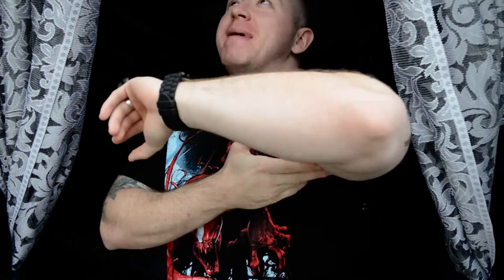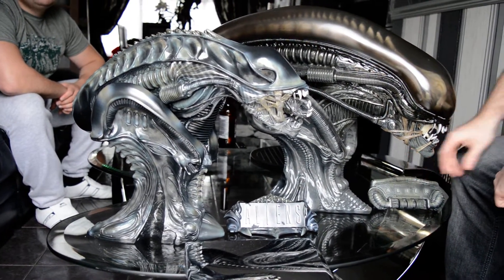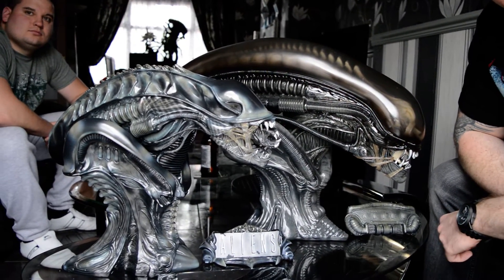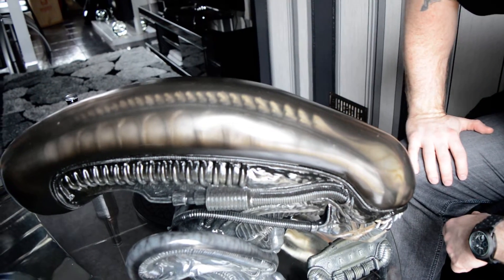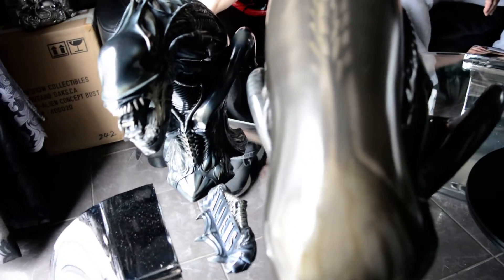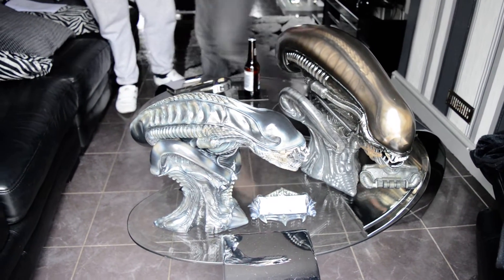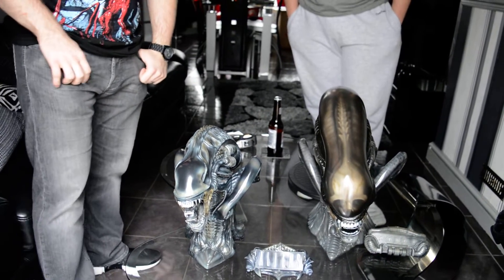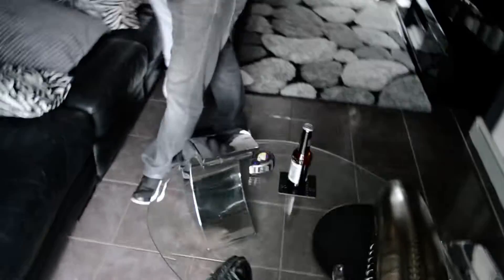🔴 Alien Big Chap vs Alien Warrior Busts - RaddTitan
Sideshow collectibles
Pop culture shock
PCS Collectibles
XM studios
Marvel comics
Spider-man
X-men
Punisher
DC Comics
Batman
Superman
Wonder woman
Transformers - Masterpiece series
Comic statues
Anime statues
Berserk
Manga statues
Gaming statue
Street Fighter
1/4 scale statues
1/3 scale statues

We decided to do a quick comparison video of the Alien Warrior and Big chap

Sideshow collectibles
Pop culture shock
PCS Collectibles
xm studios
Marvel comics
Spider-man
X-men
Punisher
DC Comics
Batman
Superman
Wonder woman
Transformers - Masterpiece series
Comic statues
Anime statues
Berserk
Manga statues
Gaming statue
Street fighter
1/4 scale statues
1/3 scale statues Here you will see collectible pieces from Sideshow collectibles, xm studios, Iron studios...

Sideshow collectibles
Pop culture shock
PCS Collectibles
xm studios
Marvel comics
Spider-man
X-men
Punisher
DC Comics
Batman
Superman
Wonder woman
Transformers - Masterpiece series
Comic statues
Anime statues
Berserk
Manga statues
Gaming statue
Street fighter
1/4 scale statues
1/3 scale statues